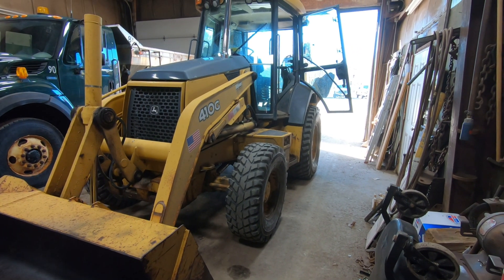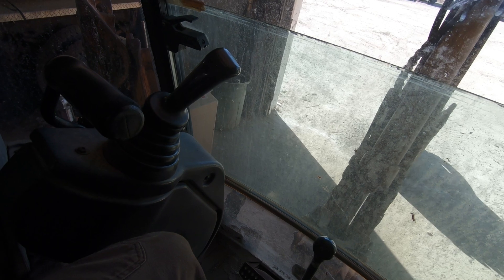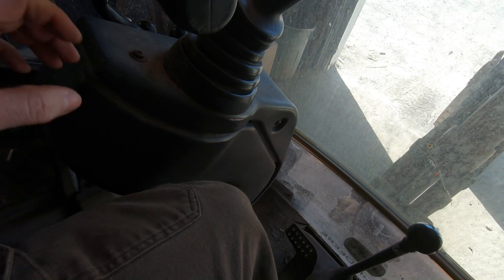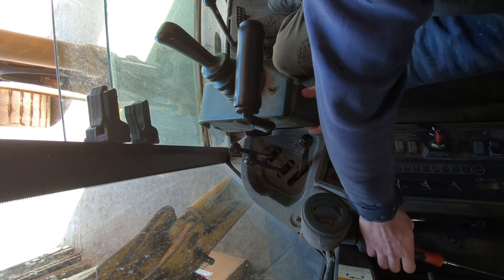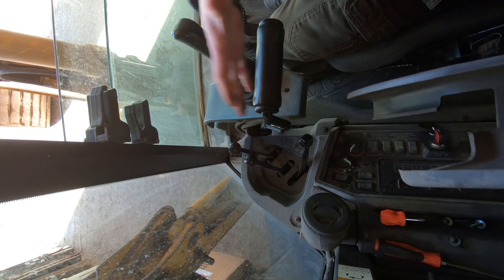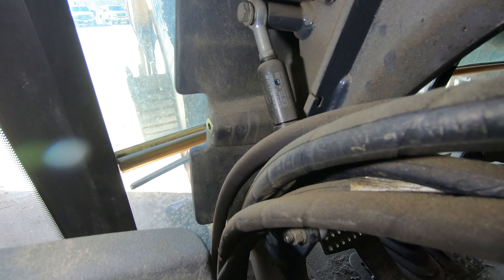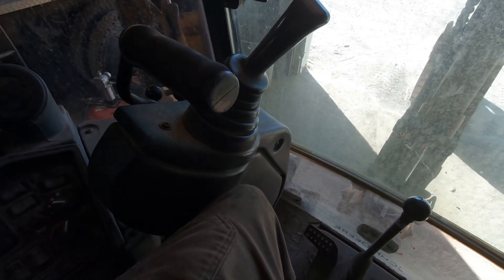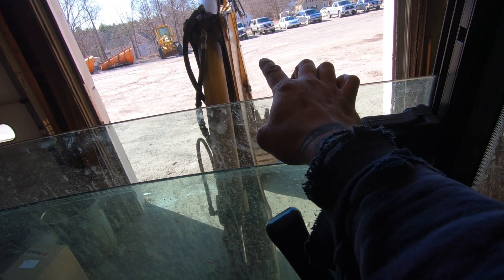John Deere 410G pilot control pedestal gas cylinder replacement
In this video I change the gas cylinder in a John Deere back hoe pilot control pedestal, and show how the back hoe operates.

For by grace are ye saved through faith; and that not of yourselves: it is the gift of god: not of works, lest any man should boast. For we are his workmanship, created in Christ Jesus unto good works, which god hath before ordained that we should walk in them. (Ephesians 2:8-10)